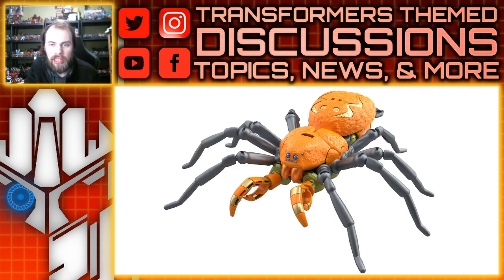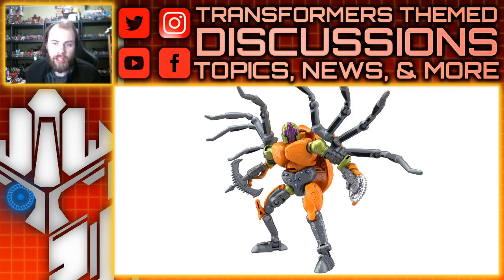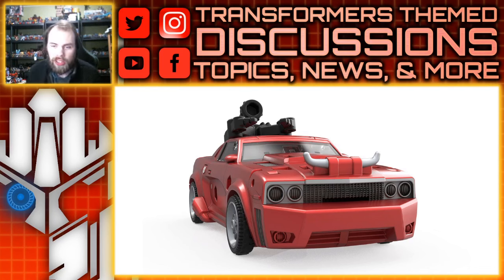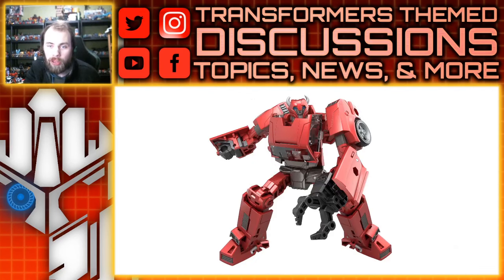REVEAL: Transformers Legacy United 4-Pack Cliffjumper, Squeezeplay, Tarn, & Tarantulas | TF-Talk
TF-Talk Episode #795:
In this video, there's images that show the upcoming figures in the Transformers Generations Legacy United VS 4-Pack which seems to include a Voyager Class Cyberverse Universe Tarn, Deluxe Class Beast Wars Toy Tarantulas, Prime Universe Cliffjumper, and Generation 1 Squeezeply. What are your thoughts?

WE'VE GOT MERCH! Shirts, Mugs, and more

Note: This video may include opinions and information that is likely to change overtime. I'm only human and I ask you to consider respecting my (and others) opinions whether you agree with them or not.

Images seen are used to report news and for discussions on the videos topic.